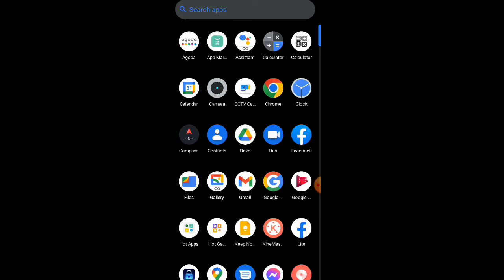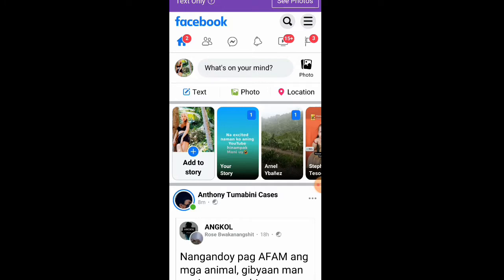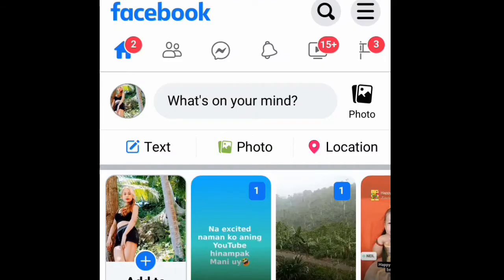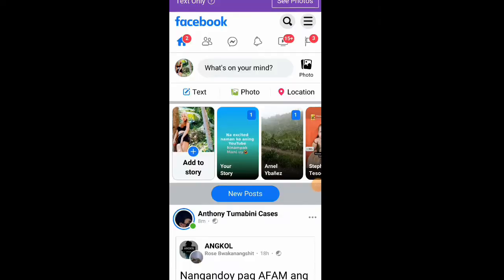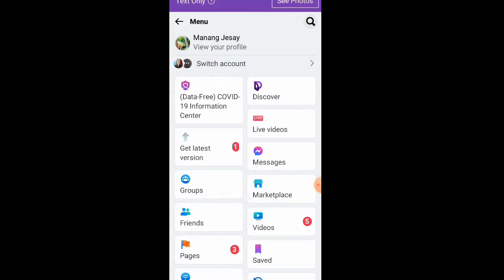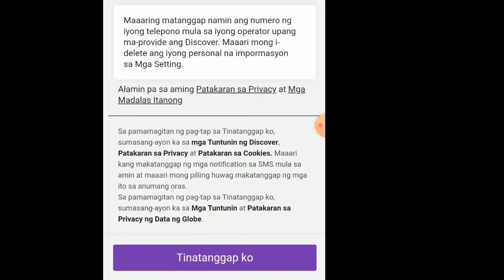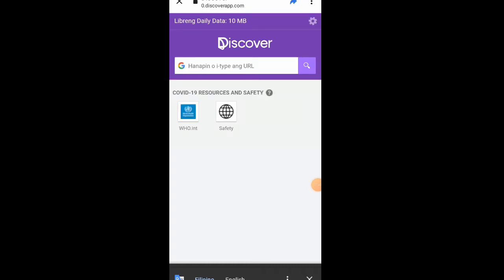How to have a free YouTube kahit wala kang data?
hi guys wuzzup welcome  to my youtube channel this is all about tutorials.if you are new here on this channel please like subscribe share and don't forget to click the notification bell button to keep updated on my latest upload. this channel is about Tutorials, reviews,beauty, music and viral videos .

free YouTube
free data
free 10 MB everyday
free internet